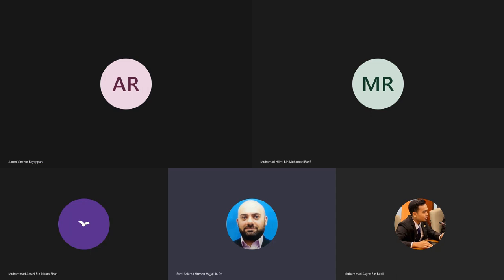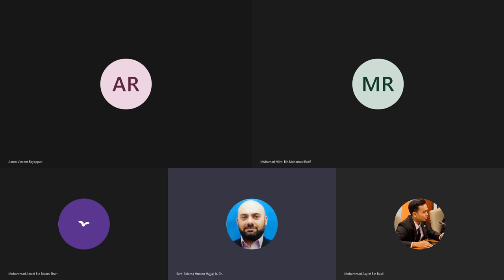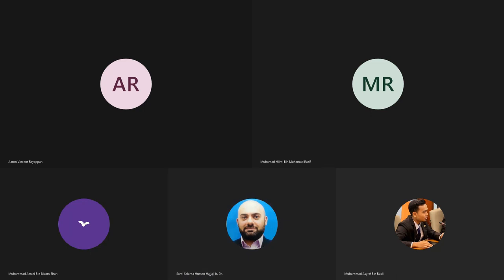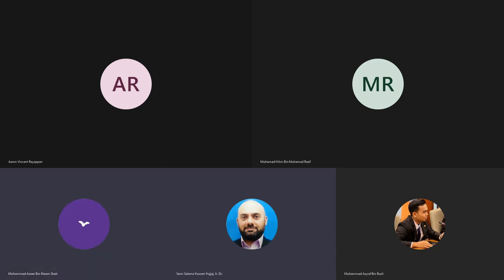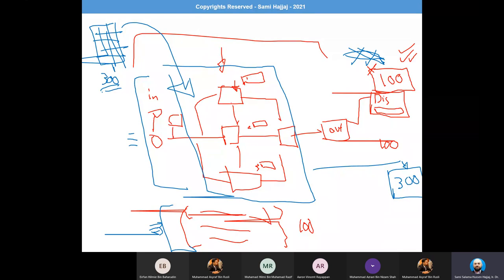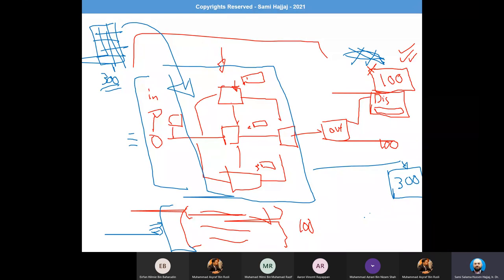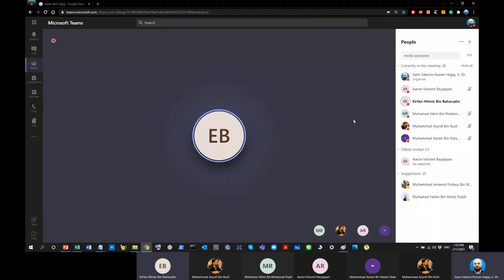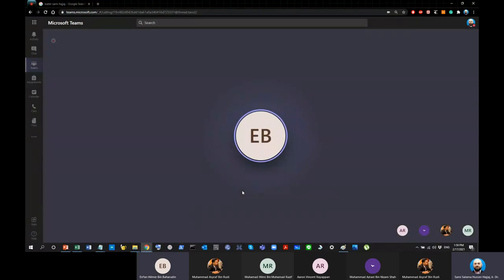Session 6 - Welcome to FYP2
In this session, I discuss with returning students the activities they need to complete in their second semester of the Final Year Project, or FYP2

In this session, we discuss Progress Report 3, The second Oral Presentation, and preparations for the Thesis